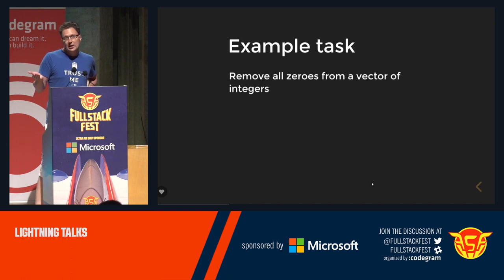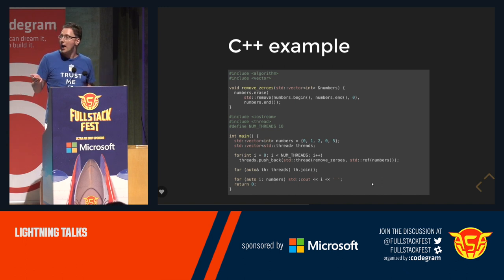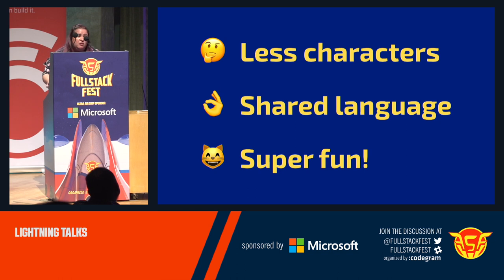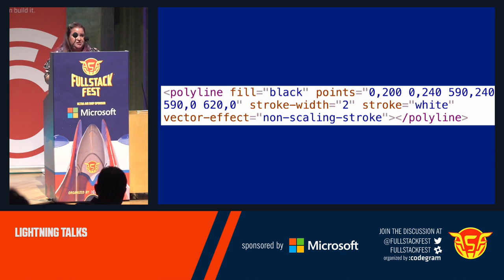Front-end lightning talks (Full Stack Fest 2017)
Talk given at Full Stack Fest 2017 Full Stack Fest is a conference held by Codegram. We've been running development conferences since 2012 with a goal in mind: Inspiring our audience by putting together the best speakers & talks at a privileged location in the beautiful Barcelona area.